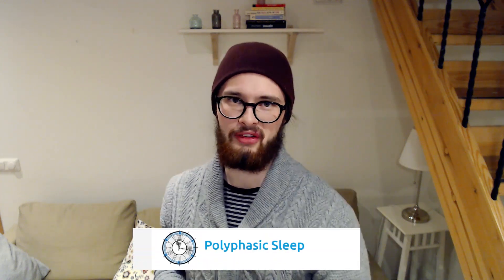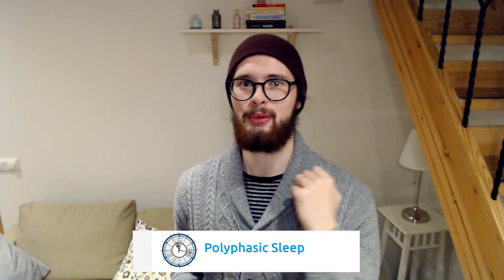How to sleep faster: 7 ways to fall asleep much faster! [Education]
In this video, you will learn how to sleep faster and better. There are several methods that you can do in order to fall asleep fast. Here, the discussion will be centered around seven different points that help you fall asleep quick. You will learn how to fall asleep fast in minutes by tackling the aspects mentioned here, namely altering your body temperature, forcing your mind to relax, taking energy away from thinking and more!